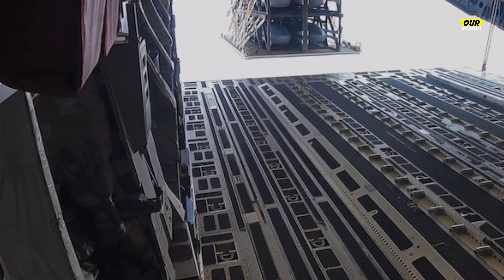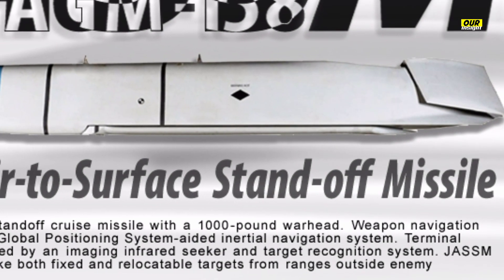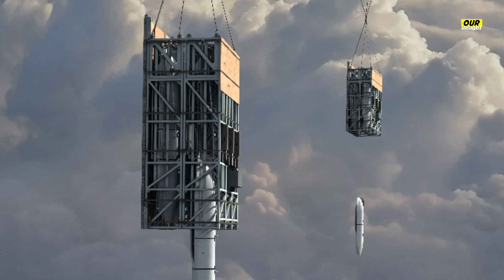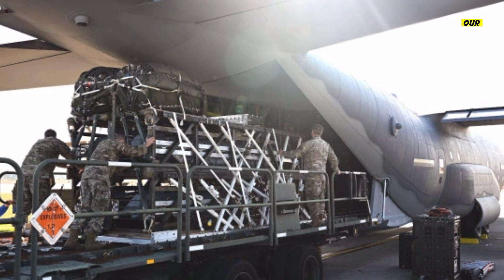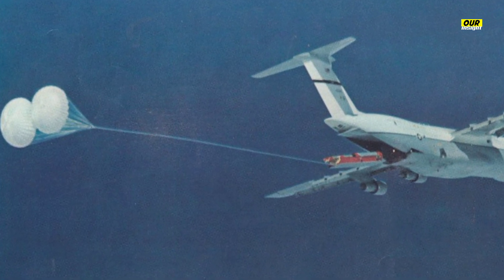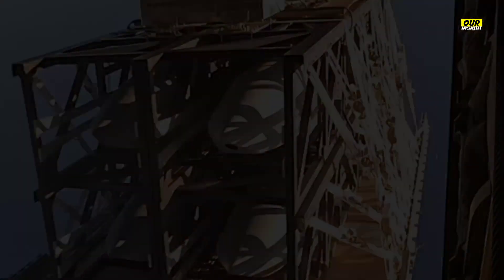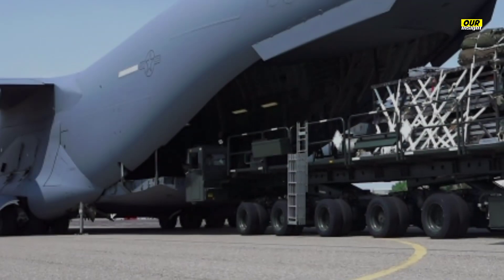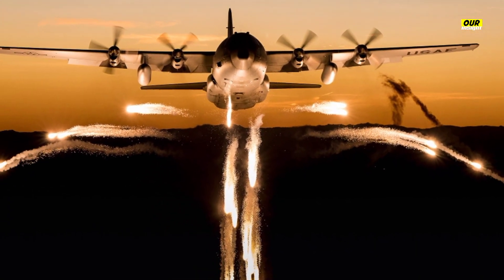Revolutionary New American Weapons to Drop Missiles from Cargo Plane - RAPID DRAGON